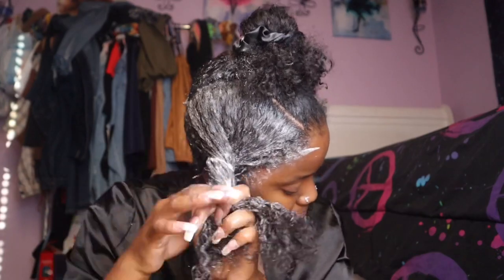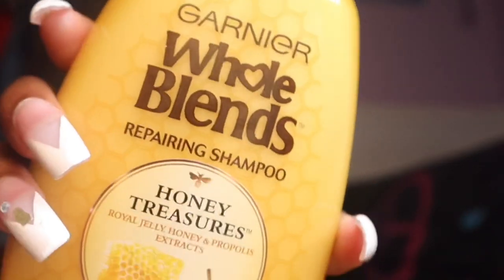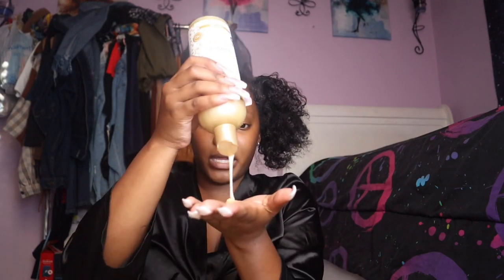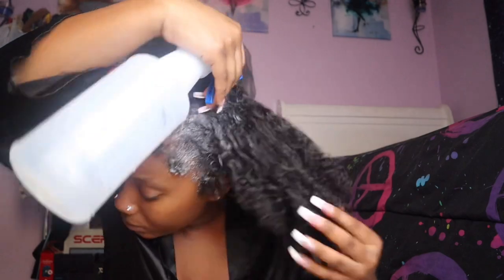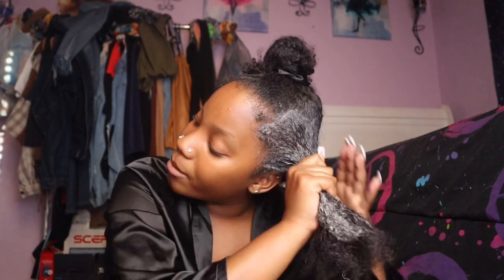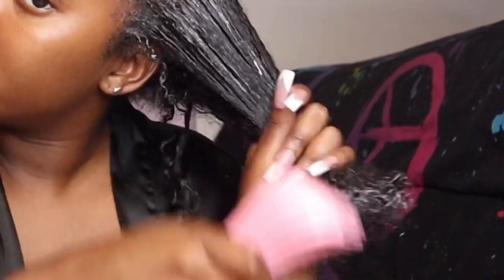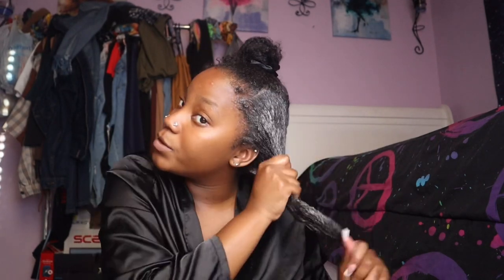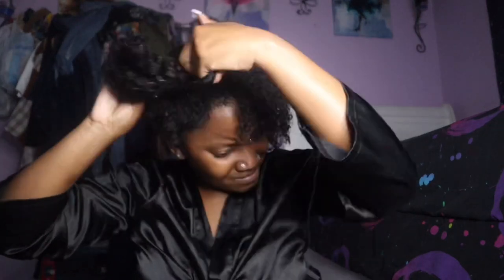Nothing works for my hair . Trying new shampoo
hey babies! today I decided to show you guys my natural hair wash day routine !!! enjoy 👩🏾‍💻

welcome to prettytayta’s description box! ♡♥︎♥︎

► howdy! you are now inside of me description box … you can now explore! 🤠

► lets chat! 💬
instagram : p r e t t y t a y t a
snapchat : i m _ p 0 p p i n g
tiktok : p r e t t y t a y t a a
twitter : p r e t t y t a y t a

gmail : p r e t t y t a y t a 2 0 2 1 @ g m a i l . c o m

► purchase some graphics by me!👩🏾‍💻
advanced intro : $ 1 5
simple intro : $ 1 0
text based intro : $ 3
advanced outro : $ 1 0
simple outro : $ 5
advanced banner : $ 8
simple banner : $ 5

► let’s play some games together! 🎮
ps4 : p r e t t y _ t a y t a
roblox : c u t e m a r b l e

this is the end of prettytayta’s description box! ♥︎♥︎♥︎

► tags for ranking! 📈